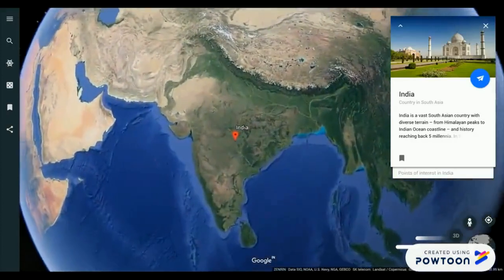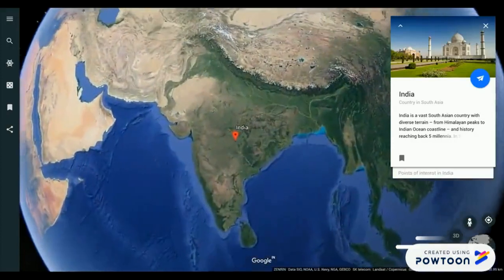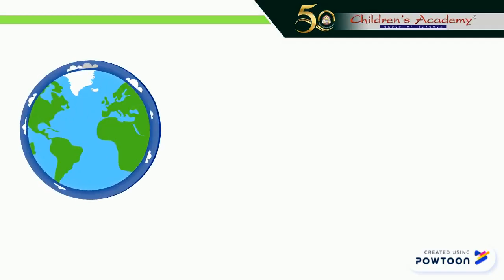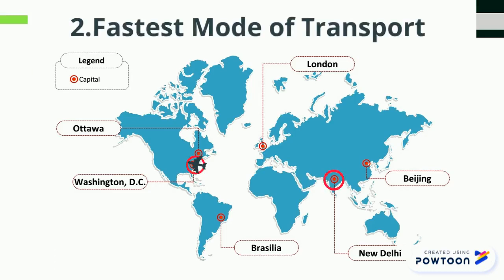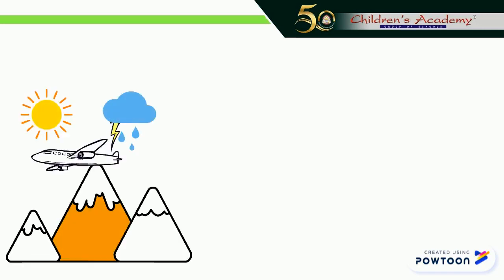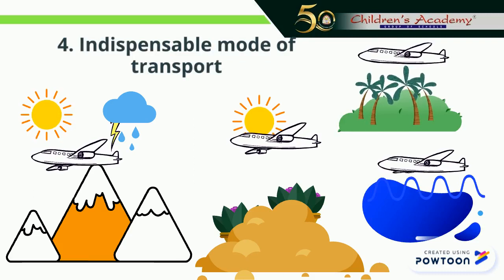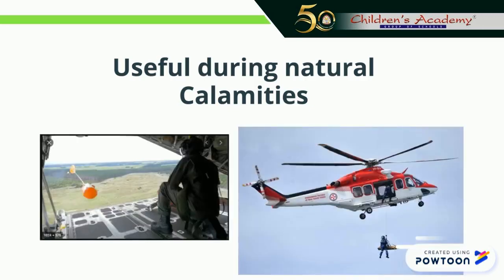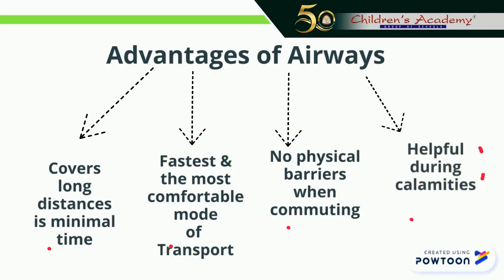Advantages of Airways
Copy of Copy of Copy of Copy of -- Created using Powtoon -- Free sign up -- Create animated videos and animated presentations for free.  PowToon is a free tool that allows you to develop cool animated clips and animated presentations for your website, office meeting, sales pitch, nonprofit fundraiser, product launch, video resume, or anything else you could use an animated explainer video. PowToon's animation templates help you create animated presentations and animated explainer videos from scratch.  Anyone can produce awesome animations quickly with PowToon, without the cost or hassle other professional animation services require.